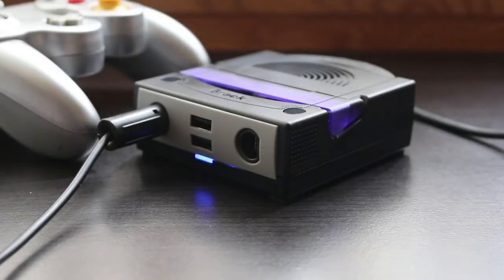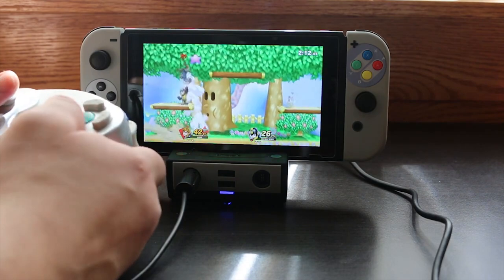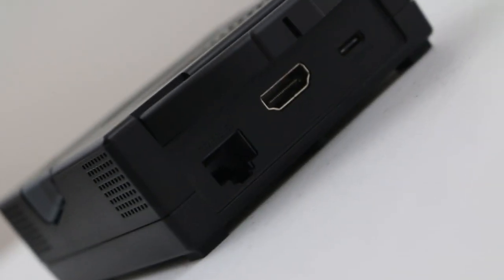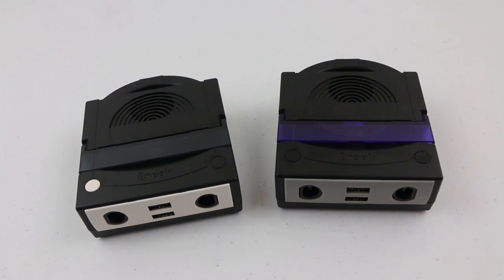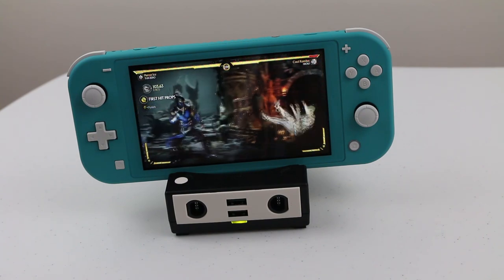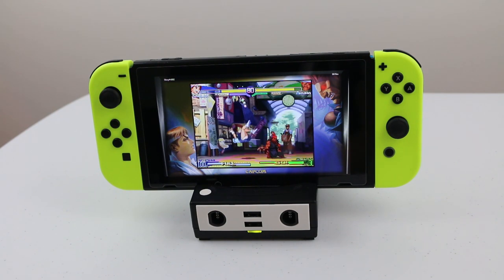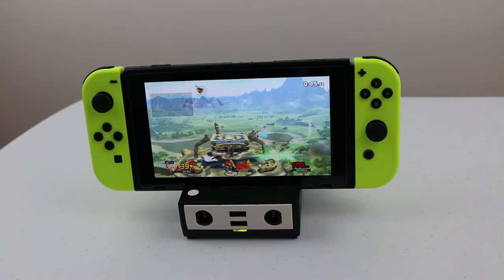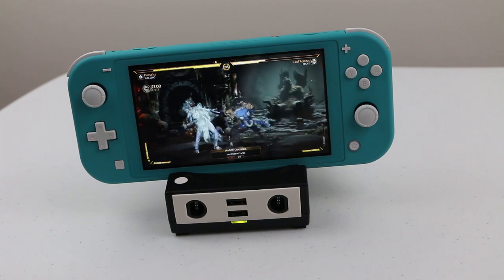The Best Dock For the Switch | Power Bay: Ethernet Edition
A while back i took a look at the best dock alternative for the Nintendo Switch, the Power Bay made by Brook. Just when I think it couldn't get any better Brook takes it up a notch. Today I'm taking a look at the Power Bay: Ethernet Edition. Which has all of the great features of the original only they removed the ability to connect Bluetooth headphones and replaced it with a fully functional Ethernet port. Allowing you to connect your Switch to wired internet. Is it as good as the previous version? Lets take a look.

Power Bay Original

Cool Sh'tuff

Switch Lite
GameCube Controllers
3rd Party GameCube Controllers
GameCube Style JoyCons